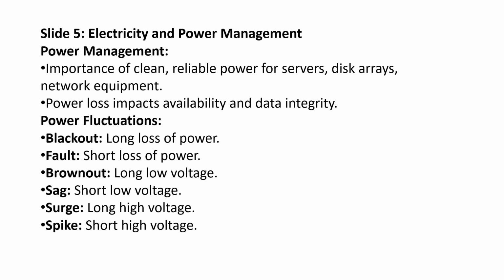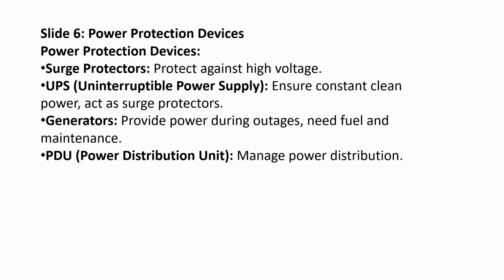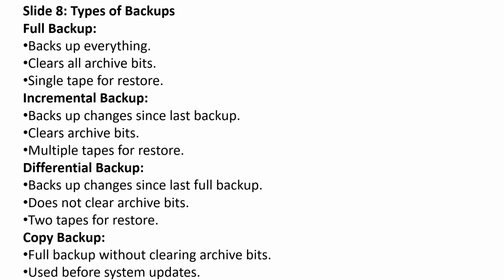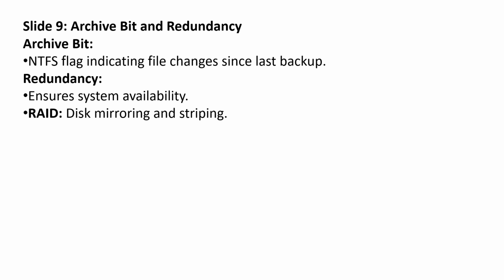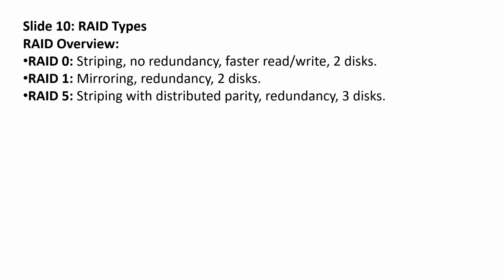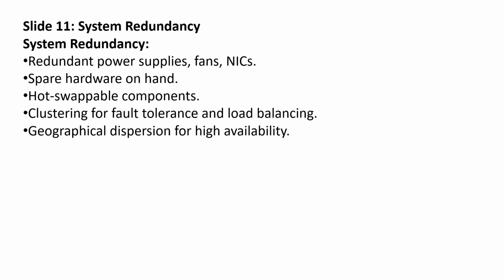ISC2 CC Examination Video #19: Asset Tracking and Hardware Hardening